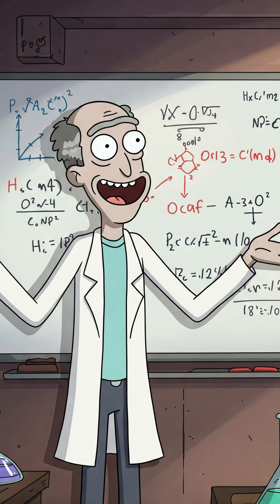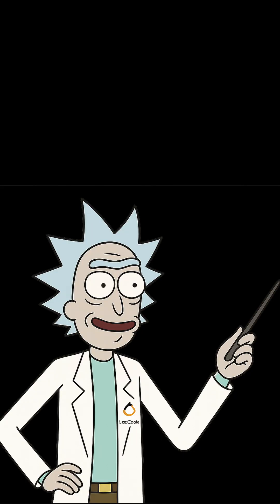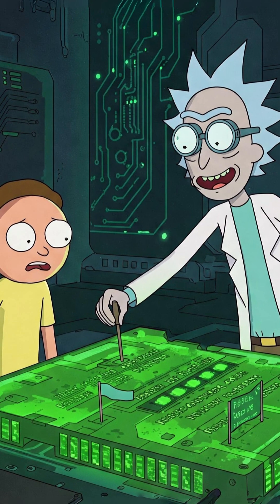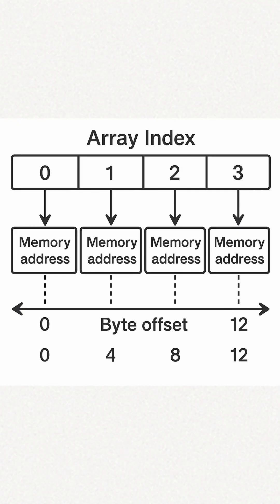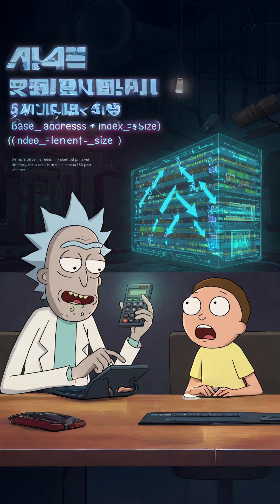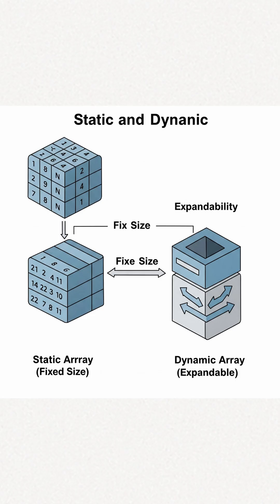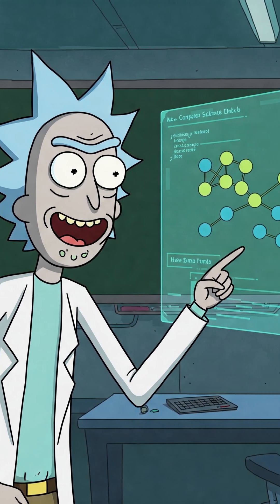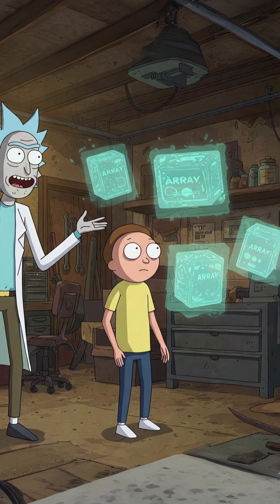Rick and Morty Explain Arrays: Memory, Access Speed, and Interdimensional Smuggling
Join Rick and Morty on an interdimensional adventure through computer memory as they break down how arrays work in programming!
In this educational parody, Rick explains arrays to a confused Morty using analogies from their adventures - from interdimensional smuggling boxes to parking spots at Blips and Chitz. Learn about continuous memory allocation, access speed, and the limitations of fixed-size arrays in this entertaining coding lesson.
Perfect for beginner programmers or anyone who wants to understand the fundamental data structure that Rick calls "the foundation of practically every data structure in the multiverse!"
⏱️ TIMESTAMPS:
0:00 - Introduction to Arrays
0:30 - Continuous Memory Explained
1:05 - Memory Addresses and Element Access
1:38 - Fixed Size Arrays vs. Dynamic Arrays
2:15 - Why Arrays Are Important